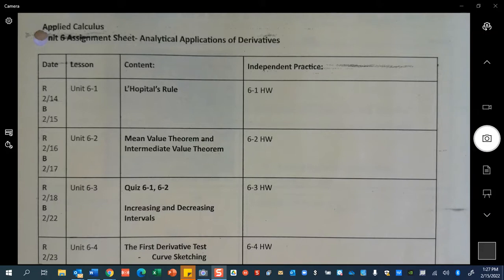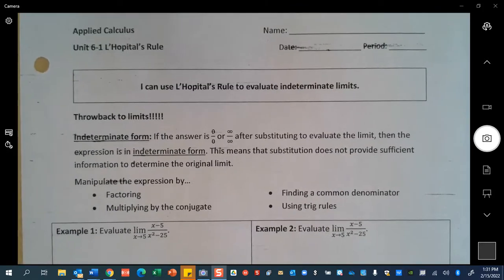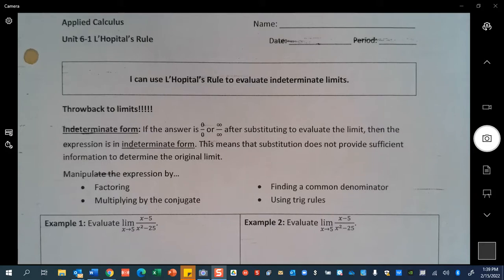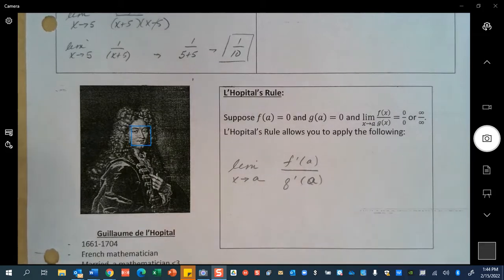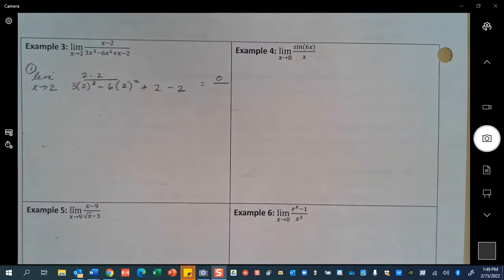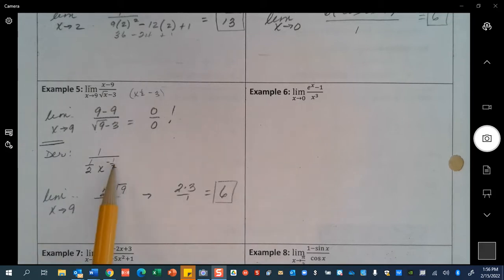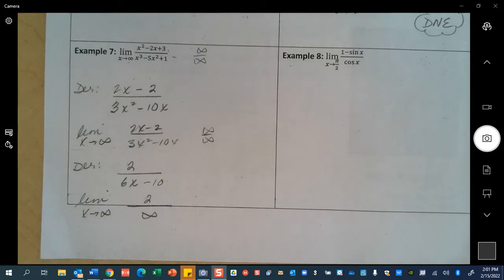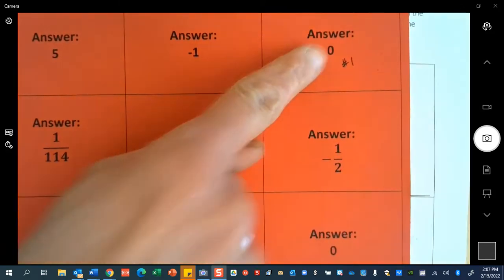AC Unit 6 1 2 15 22